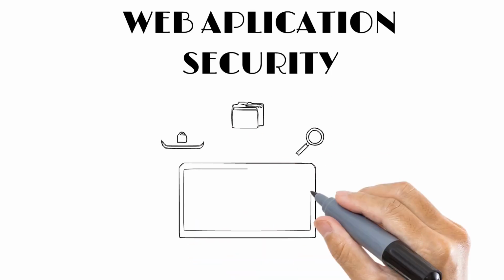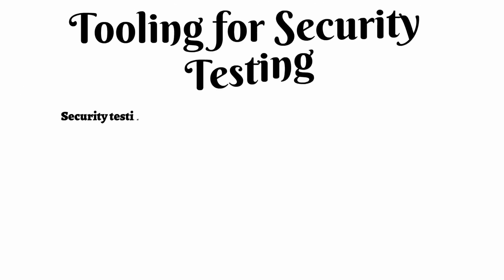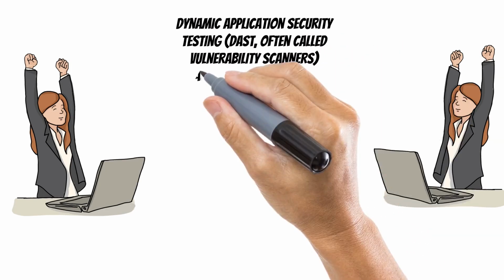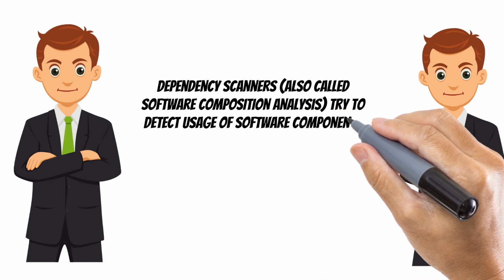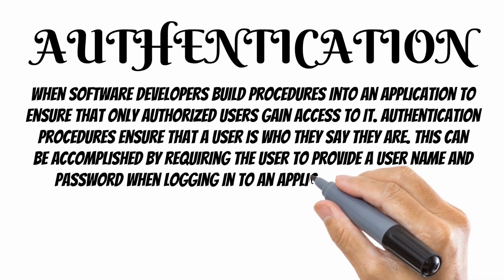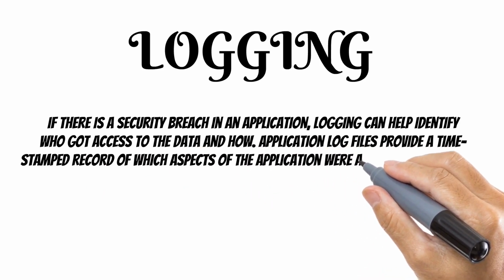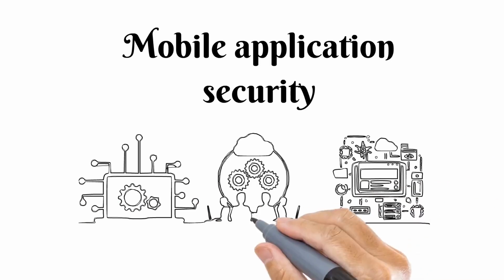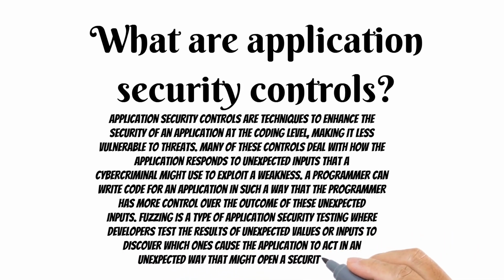Introduction To Cyber Security | Cyber Security Training For Beginners | Lecture 05